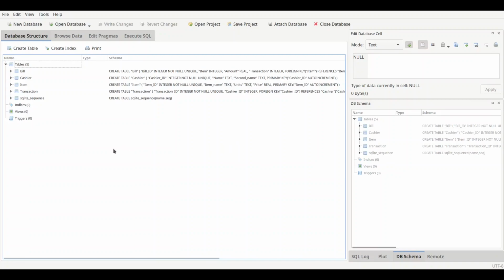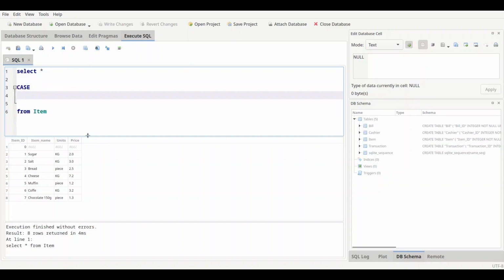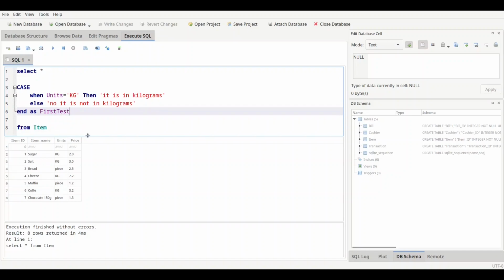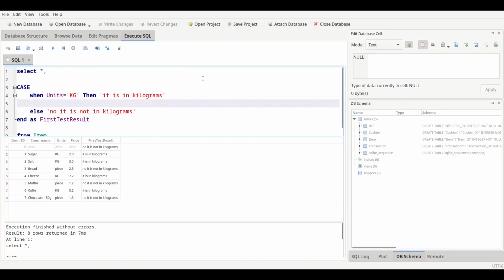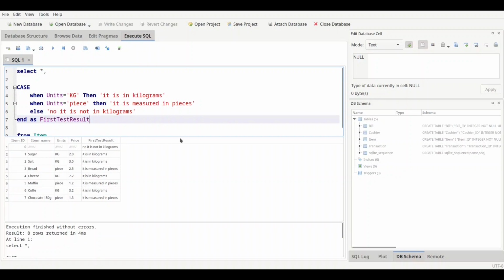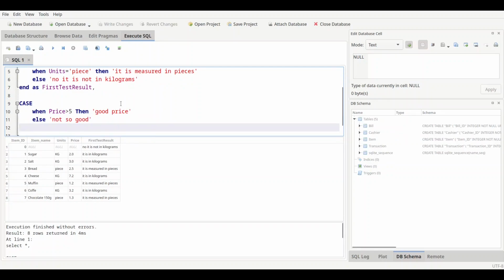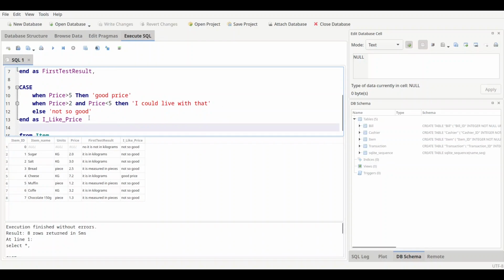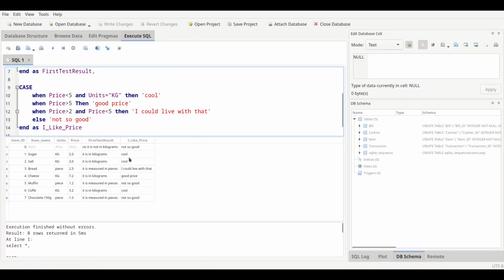SQL - Case When statement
In this episode of SQL, we are going to discuss case when statement in SQLite database.